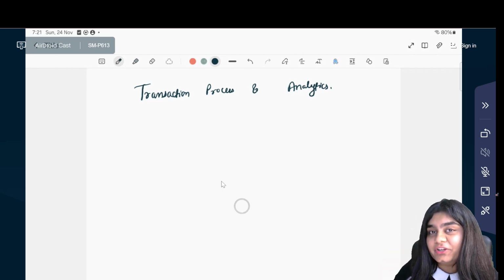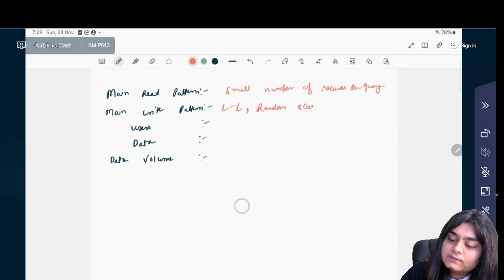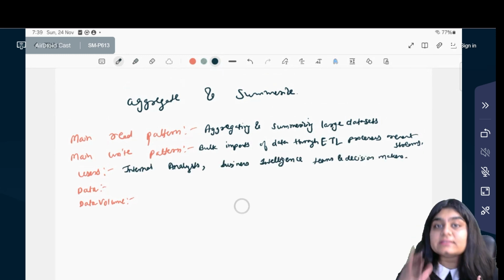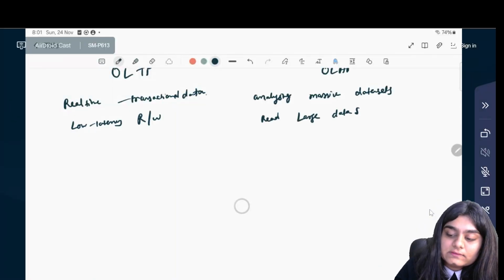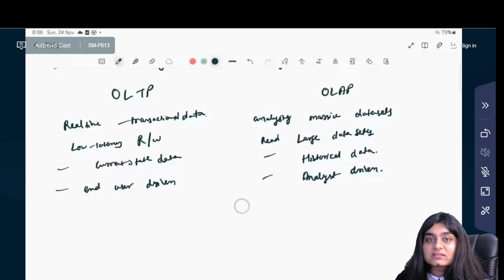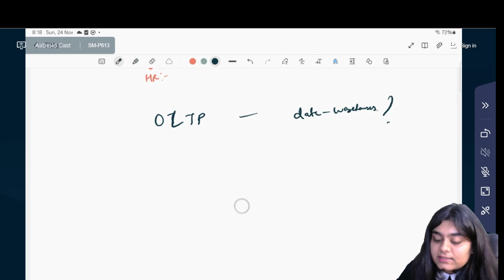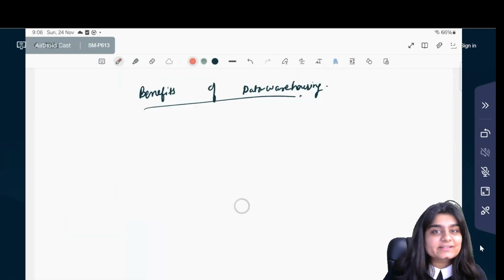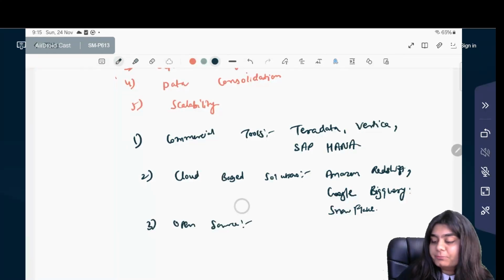L09: OLTP Explained | Real-Time Operations, Transaction Management & Read/Write Patterns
In today’s video, we’re diving deep into the world of OLTP (Online Transaction Processing) and exploring how real-time data management powers critical applications like banking, e-commerce, and ride-hailing platforms.

We’ll cover:
🔸 OLTP Overview — Understanding its role in managing real-time transactions
🔸 Read and Write Patterns — Efficiently handling data with low latency
🔸 Transactions and Atomicity — Ensuring data accuracy and reliability
🔸 Concurrency Control — Managing multiple users accessing data simultaneously
🔸 Data Consistency and Durability — Maintaining reliability using Write-Ahead Logs (WAL)
🔸 Replication and Sharding — Scaling databases for better performance and availability
🔸 High Availability and Scalability — Techniques for ensuring uptime during traffic spikes
🔸 Real-World Examples — How companies apply OLTP in practice

By the end of this video, you’ll have a solid grasp of how OLTP systems ensure smooth, error-free transactions and support millions of users every day. 💡

👉 Pro Tip: Watch at 1.5X speed for faster learning! ⏩